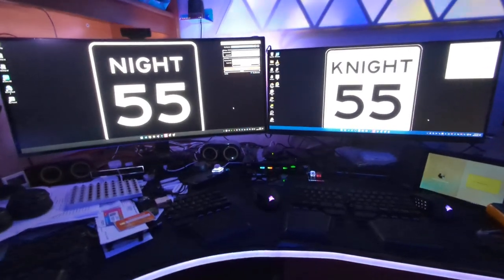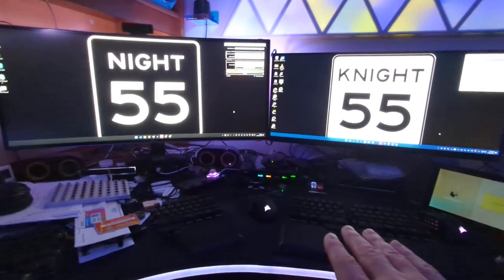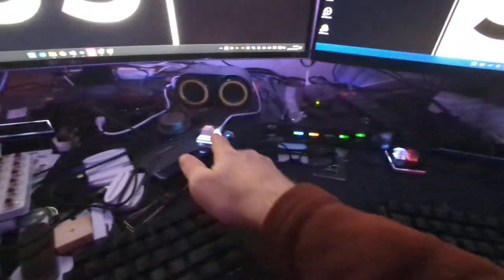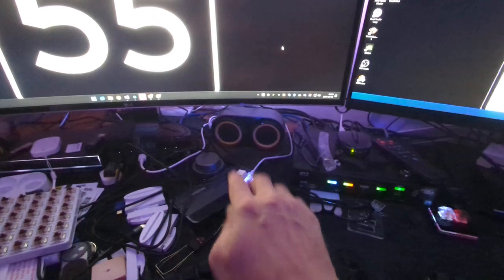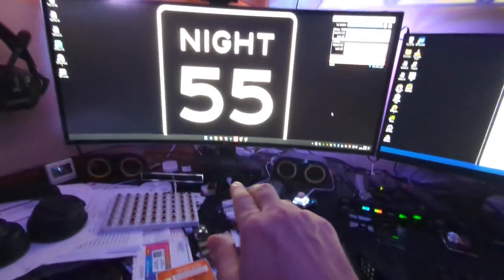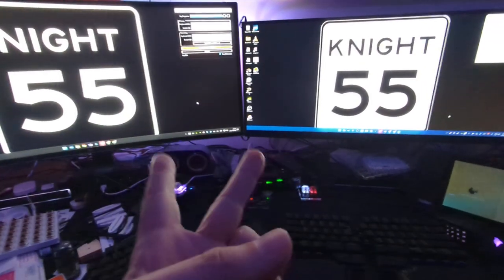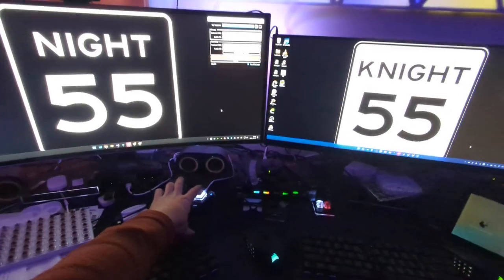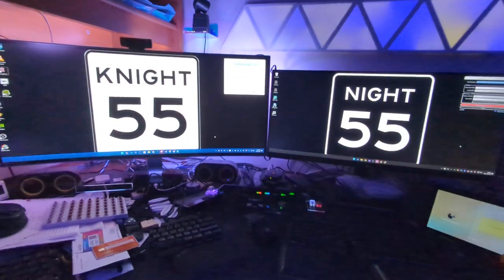NightVsKnight & AgentSmith Improvement